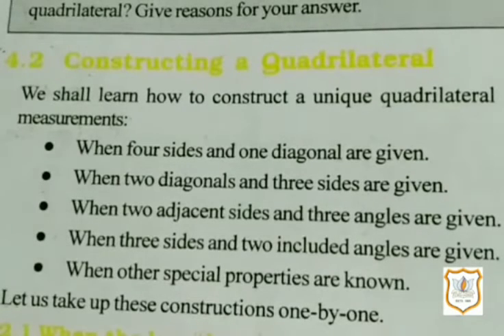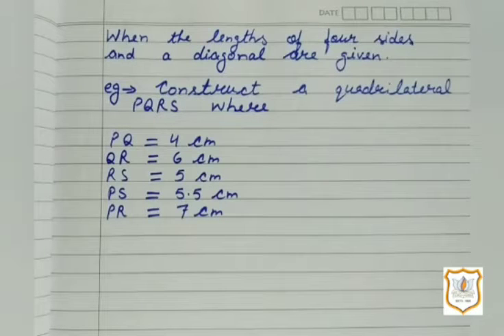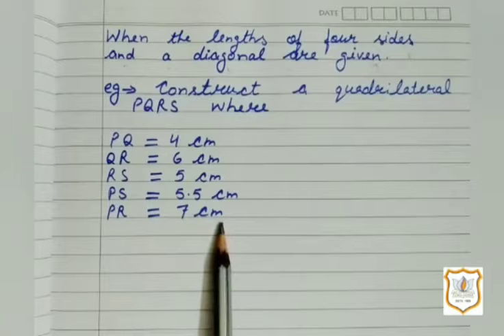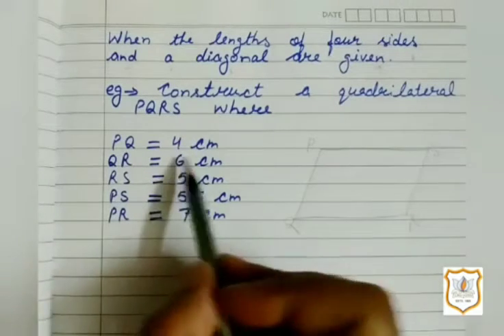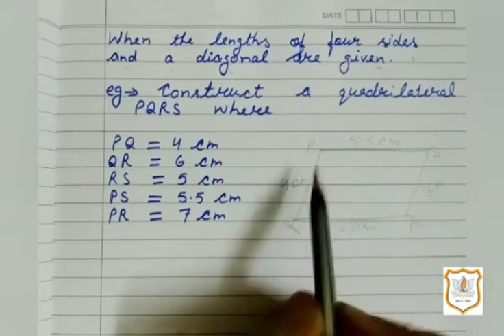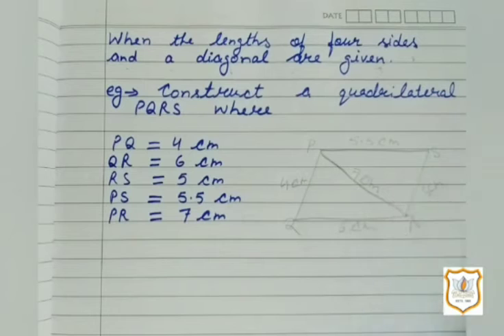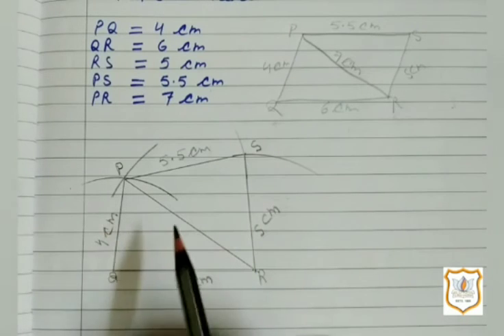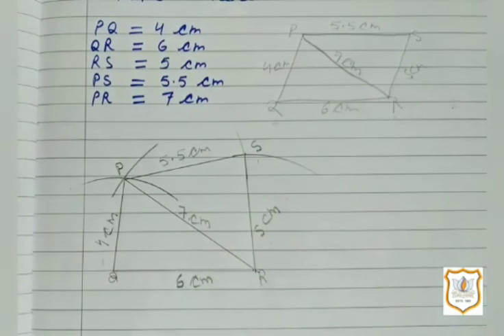Std VIII Mathematics Ch 4, Part 1